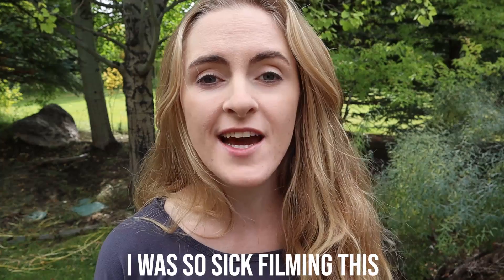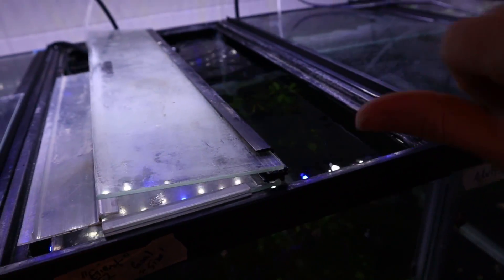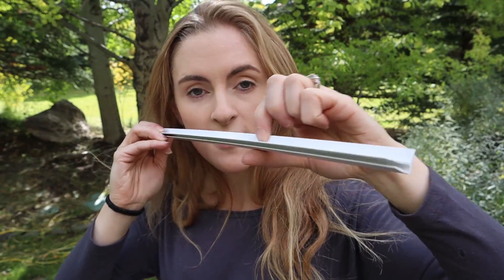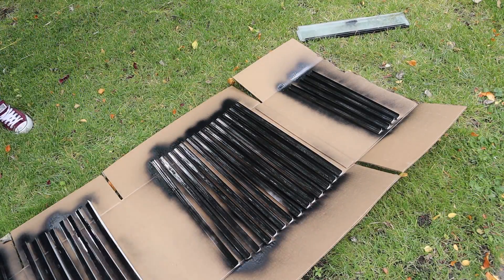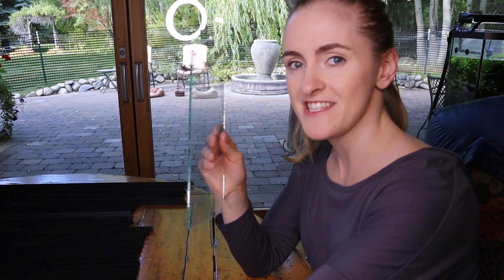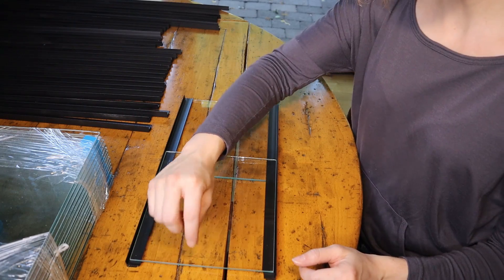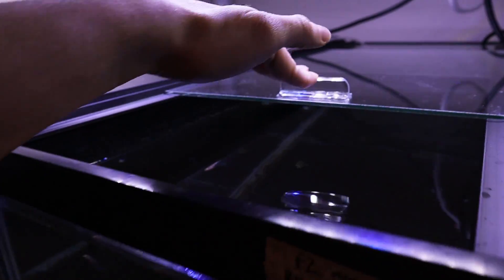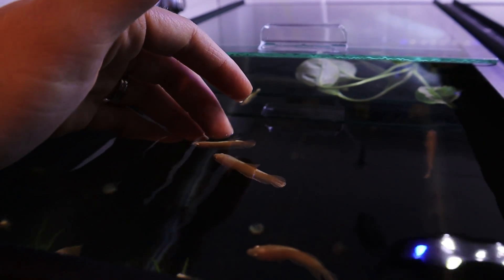Diy Glass Aquarium Lid - How I Made Sliding Fish Tank lids for my Fish Room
Here are my DIY glass aquarium lids and how I made them! They're sliding lids and I made one for each tank in my fish room. This is part of the "fish room beautification project" that I've been working on, I should have done this a long time ago!
► Instagram! @simplybettafish
► Tiktok! @simplybettafish